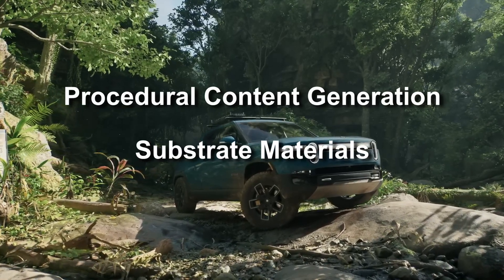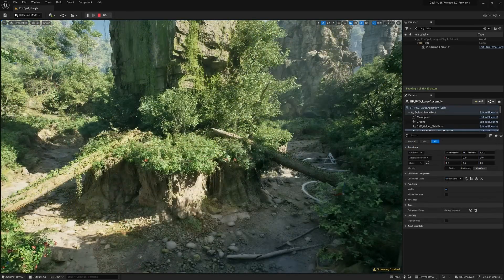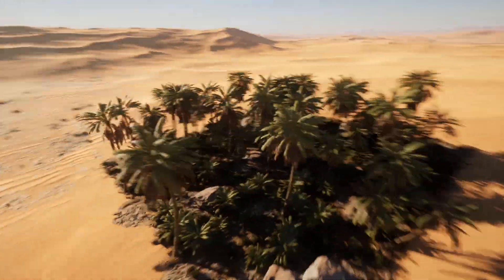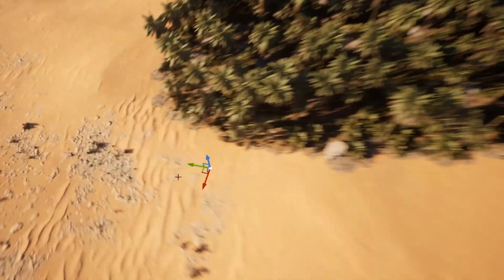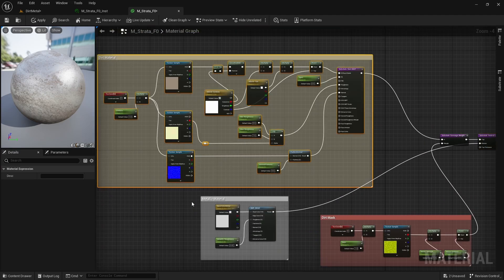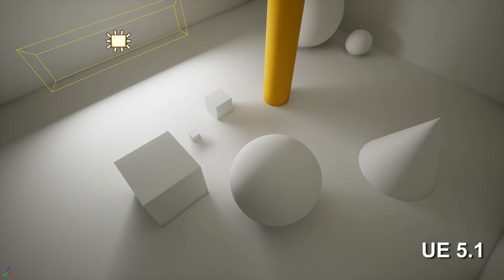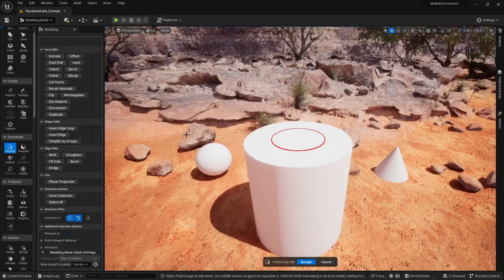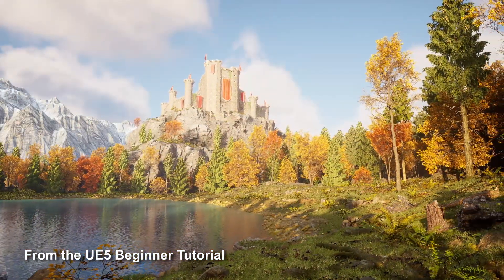Why Unreal Engine 5.2 is a Game Changer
Unreal Engine 5.2 launched and it brings the power of Procedural Content Generation (PCG) and Substrate materials to UE5

Chapters
00:00 - Intro
00:11 - Procedural Content Generation
5:02 - Substrate Material
6:14 - Lumen Improvements
7:17 - Scriptable Tools
8:56 - Modeling Widget